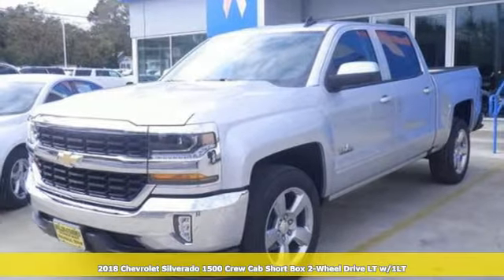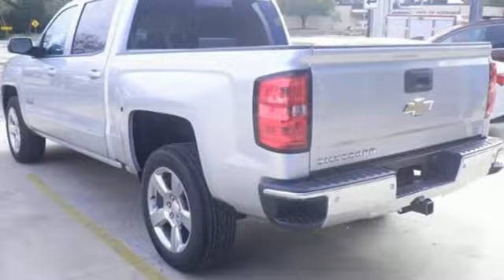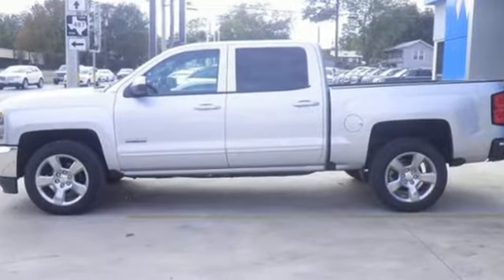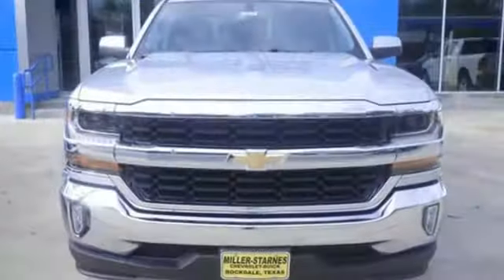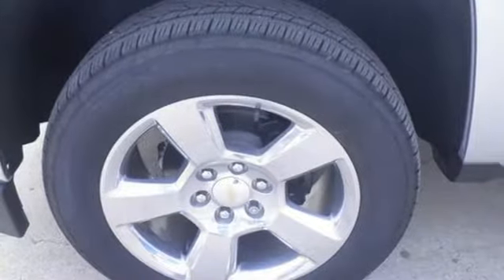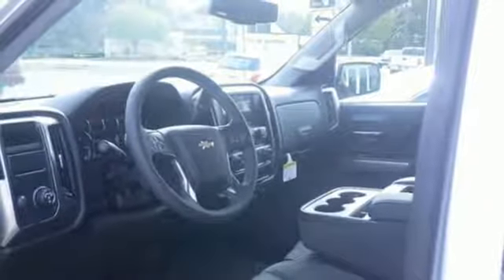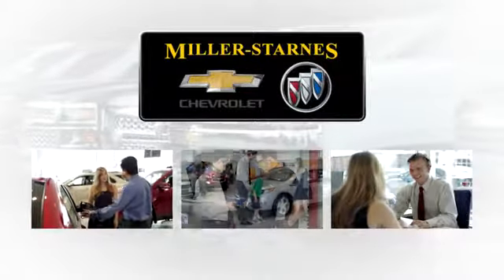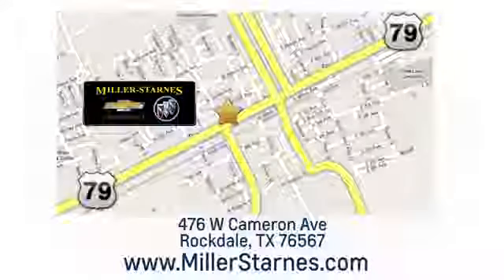New 2018 Chevrolet Silverado 1500 Rockdale Austin, TX #3064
Year: 2018
Make: Chevrolet
Model: Silverado 1500
Trim: 2WD Crew Cab 143.5 LT w/1LT
Engine: 5.3L 8 Cylinder Engine
Transmission: AUTOMATIC
Color: SILVER ICE METALLIC
Interior: JET BLACK
Stock #: 3064
VIN: 3GCPCREC9JG186504
NAV, Tow Hitch, Onboard Communications System, Back-Up Camera, CD Player, Satellite Radio, ENGINE, 5.3L ECOTEC3 V8 WITH ACTIVE F... EPA 23 MPG Hwy/16 MPG City! SILVER ICE METALLIC exterior and JET BLACK interior, LT trim CLICK ME! KEY FEATURES INCLUDE: Back-Up Camera, Satellite Radio, CD Player, Onboard Communications System. Privacy Glass, Keyless Entry, Steering Wheel Controls, Electronic Stability Control, Heated Mirrors. OPTION PACKAGES: TEXAS EDITION for Crew Cab and Double Cab models. On LT includes (AG1) driver 10-way power seat adjuster with (AZ3) bench seat only, (CJ2) dual-zone climate control, (BTV) Remote Vehicle Starter system, (C49) rear-window defogger, (KI4) 110-volt power outlet and Texas Edition badging Includes (Z82) Trailering Package, (G80) locking differential and (T3U) LED front fog lamps. (N37) manual tilt and telescopic steering column included with (L83) 5.3L EcoTec3 V8 engine.), WHEELS, 20 X 9 (50.8 CM X 22.9 CM) POLISHED-ALUMINUM, ENGINE, 5.3L ECOTEC3 V8 WITH ACTIVE FUEL MANAGEMENT, DIRECT INJECTION AND VARIABLE VALVE TIMING includes aluminum block construction (355 hp [265 kW] @ 5600 rpm, 383 lb-ft of torque [518 Nm] @ 4100 rpm; more than 300 lb-ft of torque from 2000 to 5600 rpm), LT PLUS PACKAGE includes (UG1) Universal Home Remote, (UD7) Rear Park Assist, (JF4) power adjustable pedals, (A48) rear sliding power window, (C49) rear-window defogger, TRAILERING PACKAGE includes trailer hitch, 7-pin and 4-pin connectors Includes (G80) locking rear differential. AUDIO SYSTEM, CHEVROLET MYLINK RADIO WITH NAVIGATION AND 8 DIAGONAL COLOR TOUCH-SCREEN, AM/FM STEREO with seek-and-scan and digital clock, includes Bluetooth streaming audio for music and select phones; USB ports; auxiliary jack; voice-activated technology for radio and phone; and Shop with the ability to browse EXPERTS ARE SAYING: Edmunds.com's review says In Edmunds testing Great Gas Mileage: 23 MPG Hwy. Horsepower calculations based on trim engine configuration. Fuel economy calculations based on original manufacturer data for trim engine configuration. Please confirm the accuracy of the included equipment by calling us prior to purchase.

.Our Service Hours Are:

7:30 am to 5:30 pm Monday through Friday

Our Sales Hours Are:

8:00 am to 5:30 pm Monday through Friday

8:00 am to 12:00 pm on Saturday

Address:
476 W Cameron Ave